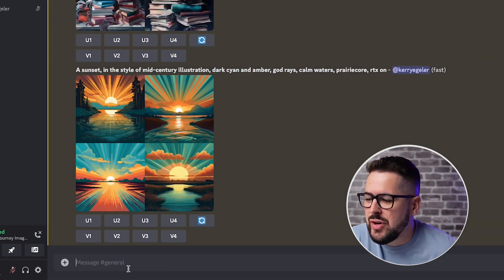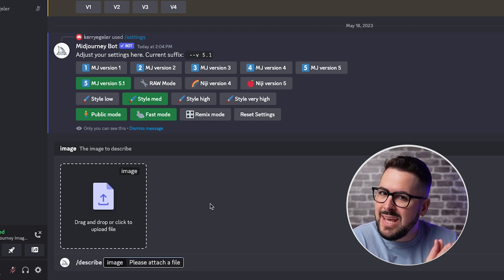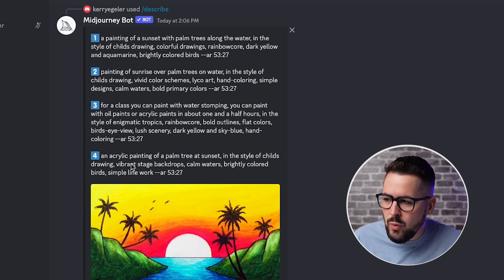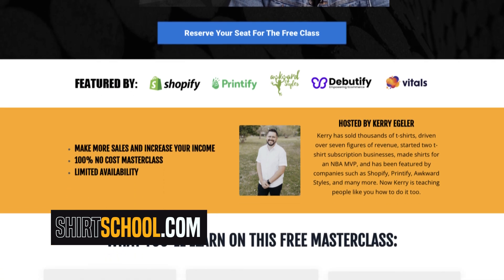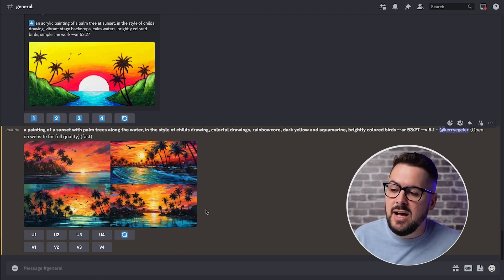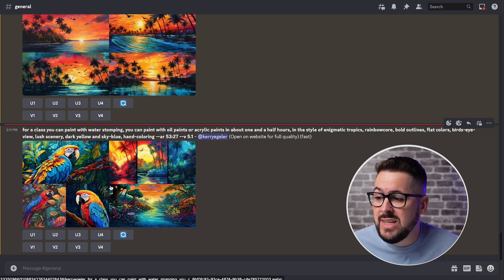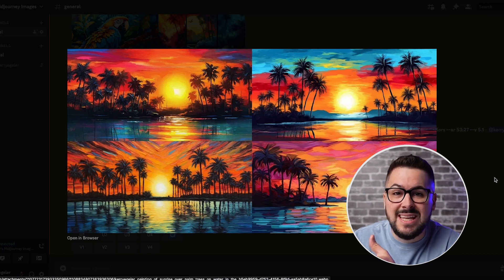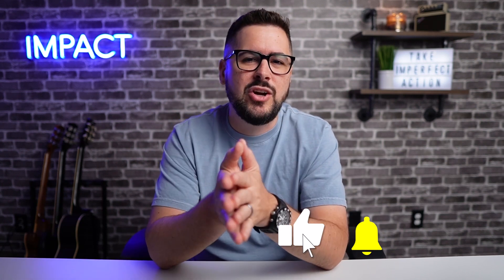Midjourney Just Changed The Game With THIS New Feature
***Watch The FREE Shirt School Masterclass 👉

Midjourney just released a new feature that lets you upload a picture and it will reverse engineer the prompt to get something similar.

This opens up a whole new slate of possibilities inside Midjourney which I am personally pumped for!

0:00 Introduction
0:41 What is Midjourney?
0:55 Settings
1:43 Uploading an image
3:29 Putting in the prompts
6:35 My favorite result
7:57 Recap